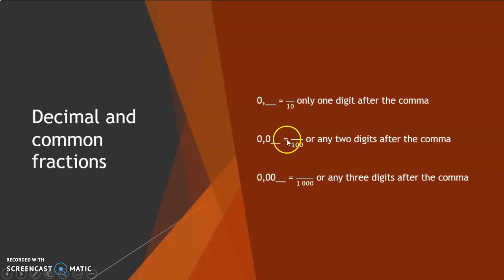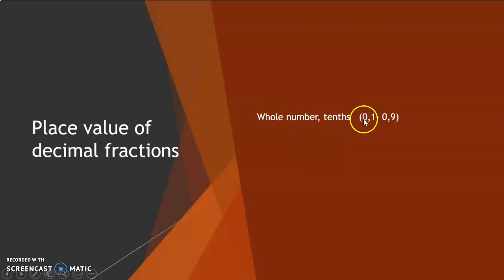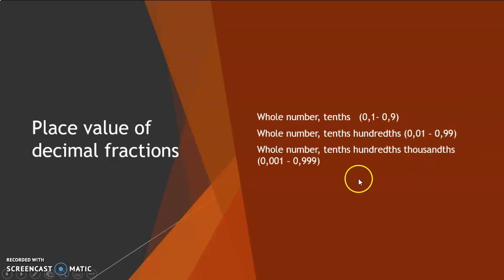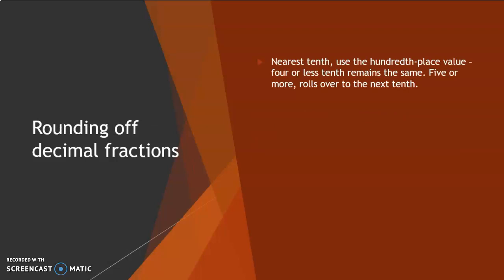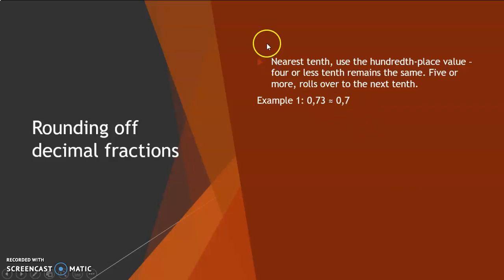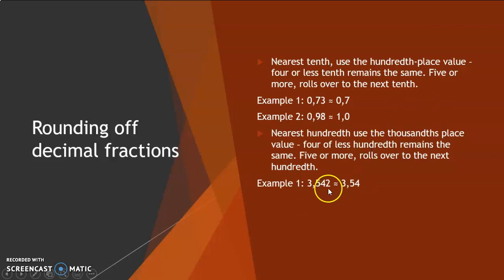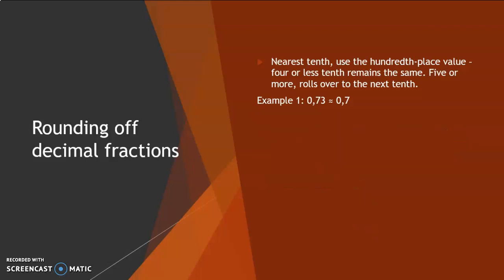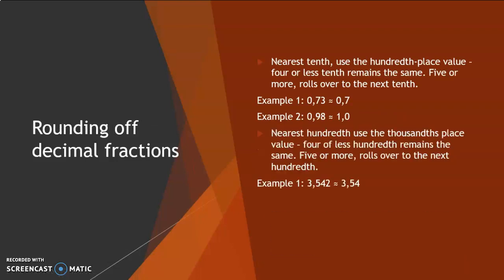DECIMAL FRACTIONS GRADE 7 TERM 2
Comparing decimal fractions and common fractions, place value and rounding off